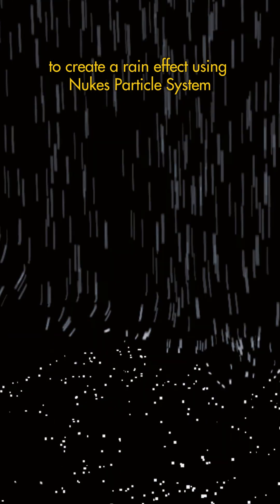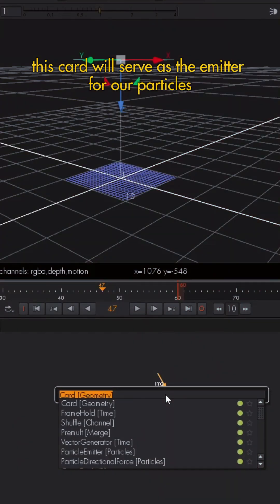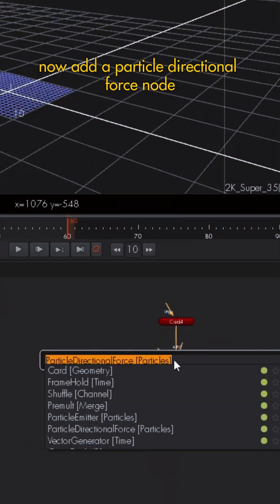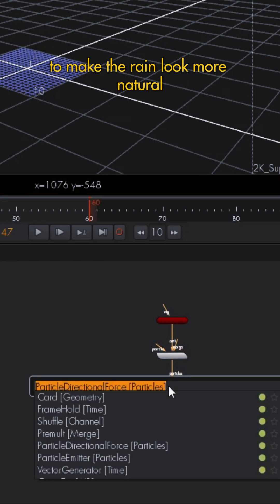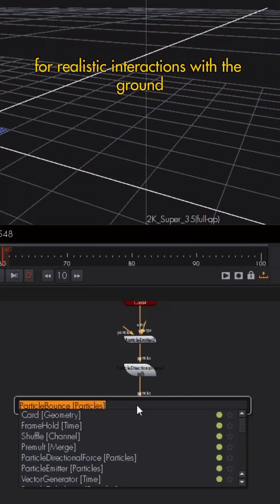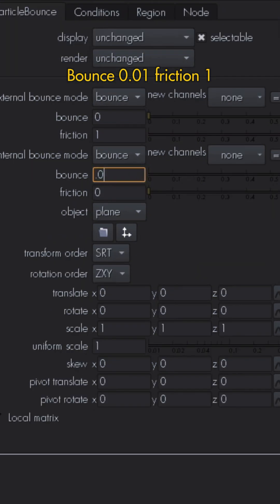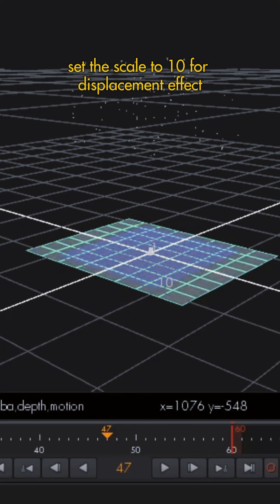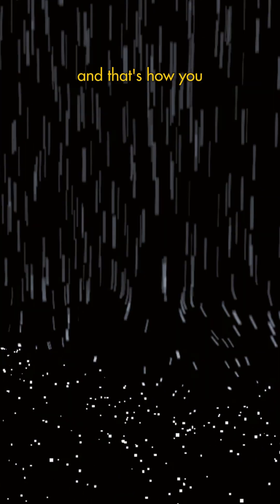Create Rain inside Foundry Nuke in Under 60 Seconds! 🌧️✨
Learn how to create a rain effect in Nuke using the particle system in just 60 seconds! Perfect for adding depth and realism to your VFX scenes.